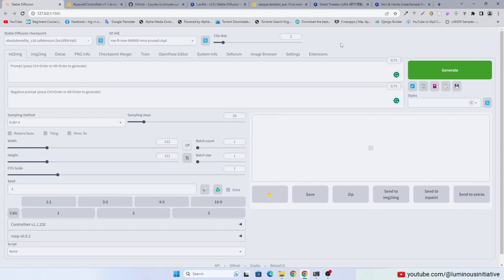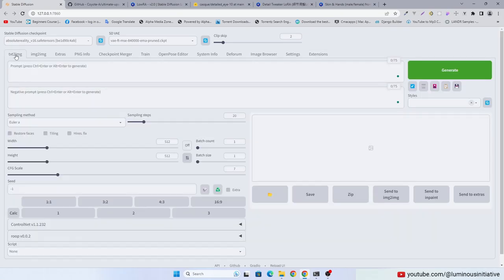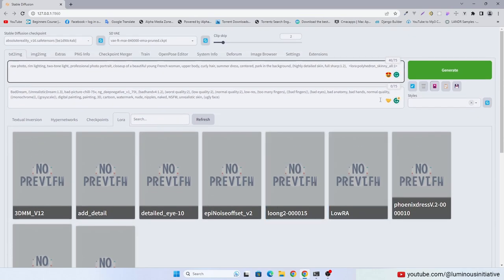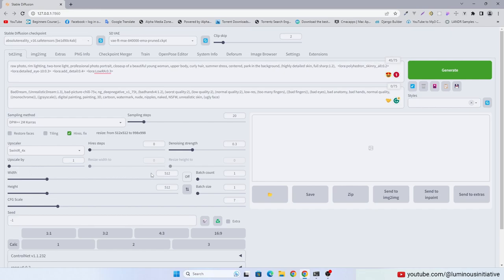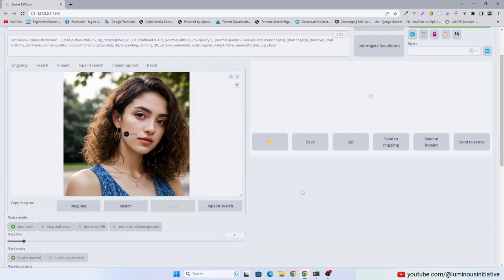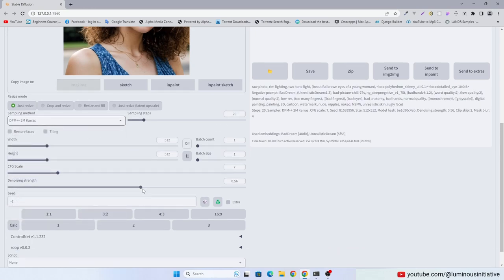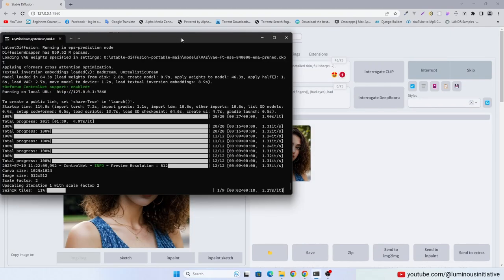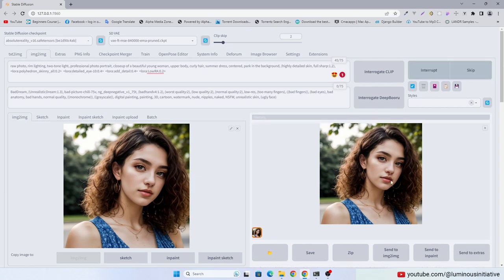Upscale Photo Realistic Images in Stable Diffusion (with Low VRAM)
In this video, we will see how to upscale photo-realistic images in Stable Diffusion.

🔥🔥 *Upscale your Stable Diffusion generated AI images up to 32K:*